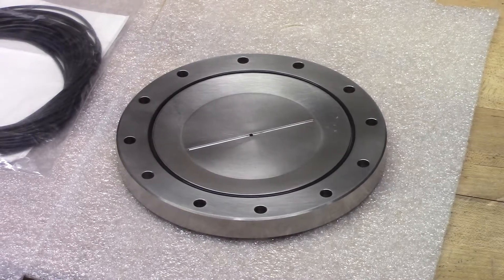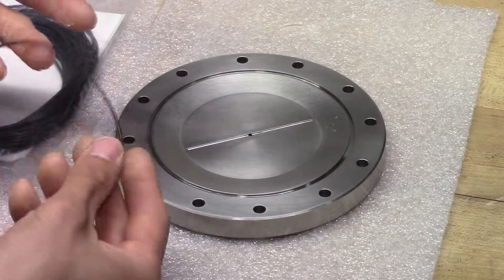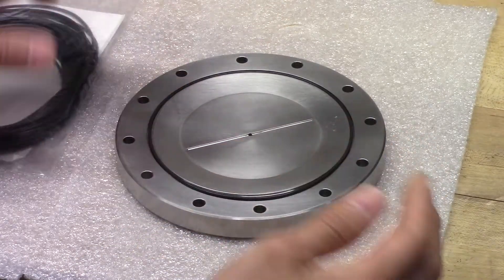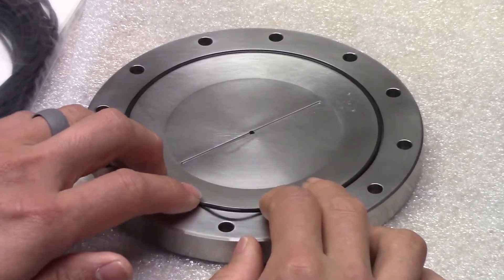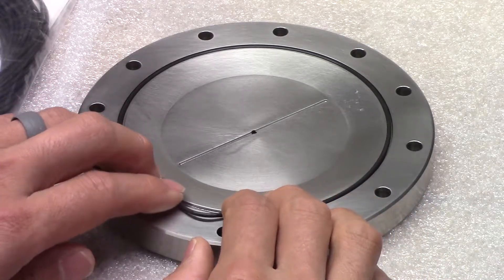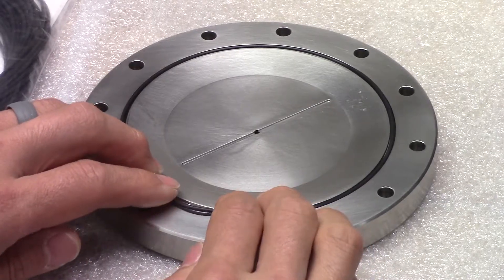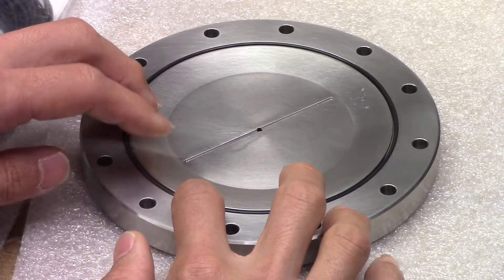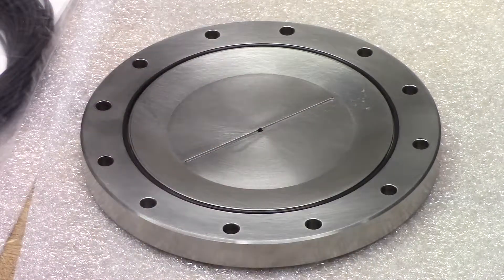GSD6 O Ring Installation demo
Equilibar® GS Series Back Pressure Regulators are designed to control processes involving gas, liquids and mixed phase fluids. They range in size for use with 1/4" pipe up to 1" pipe.  Equilibar back pressure valves deliver reliable performance for some of the world’s most complex process conditions. Our dome-loaded, multiple-orifice technology provides solutions for difficult problems in a broad range of industries, including catalysis, oil and gas, fuel cells, and aerospace.

The simple design of the Equilibar back pressure valve makes it easy to install and maintain. Equilibar recommends conducting an annual inspection of the diaphragm integrity, especially for applications where there is strong or regular pulsing (i.e. reciprocating pump, etc.). Increased inspection frequency may be necessary for extreme condition applications.

After inspection, it is recommended to clean the regulator prior to reassembly, following assembly instructions in the Installation & Maintenance Guide shipped with the product.  If after inspection any of the O-rings or diaphragms show signs of wear, we recommend ordering replacement parts prior to rebuilding and putting back into service.

In this video, Tony Tang, Equilibar Engineer, demonstrates how to install an O-ring into the Equilibar GSD6 regulator.  The O-ring is designed to be slightly oversized so that when placed into the groove, it rests on the outer diameter of the groove. A careful technique makes installation easy.